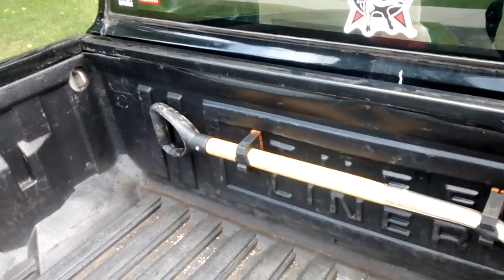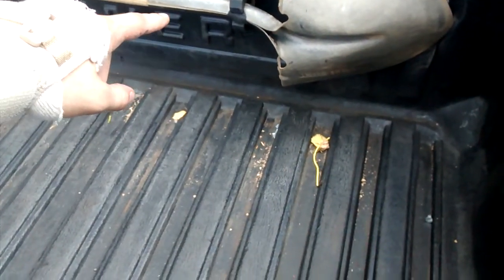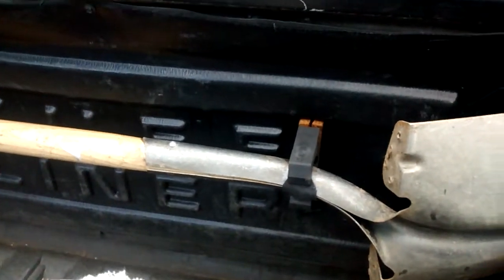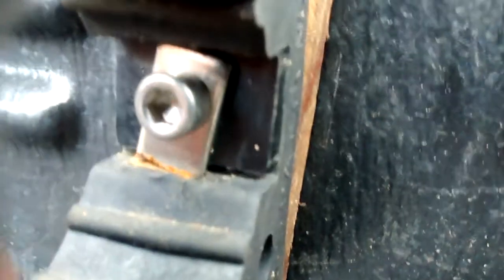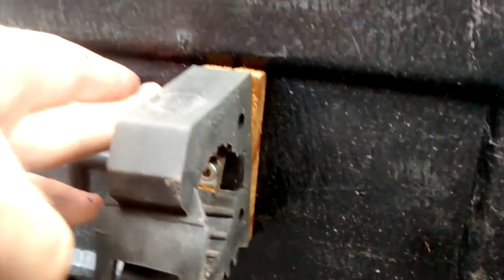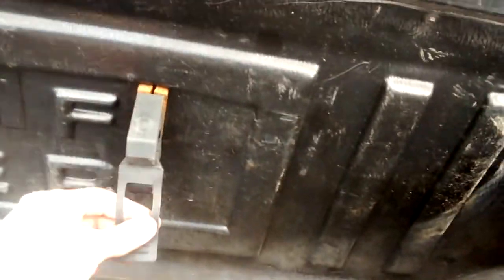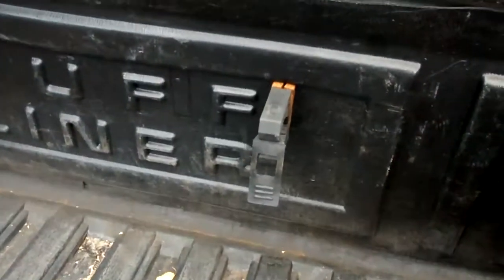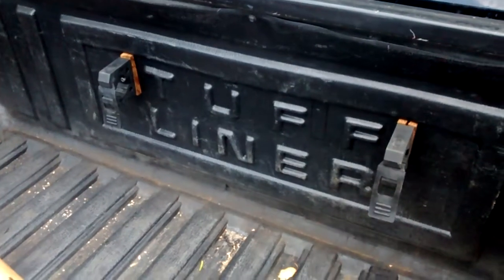How to attach a shovel to your vehicle-truck bed upgrade #2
In this video I show you a simple way to solidly attach a shovel to your vehicle, I'm my case a shovel